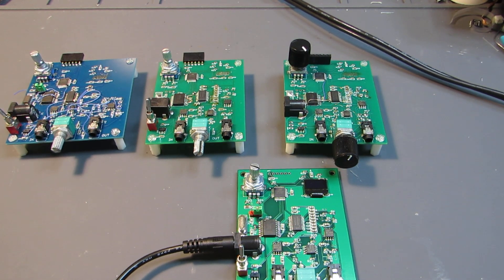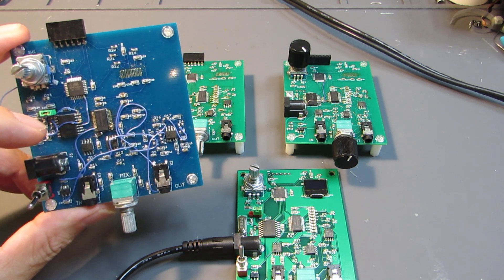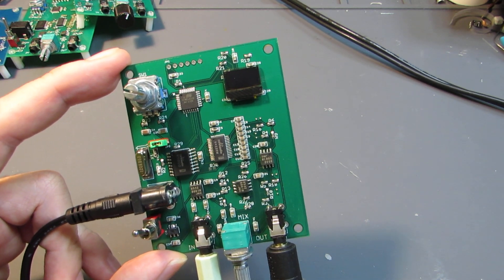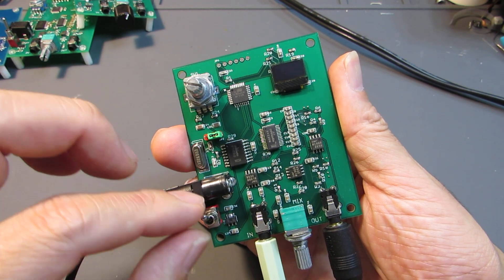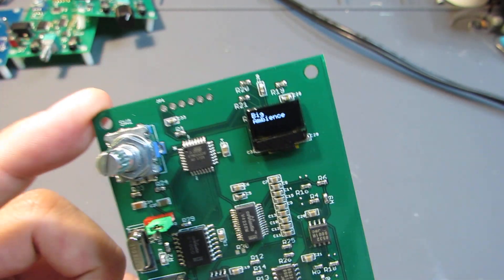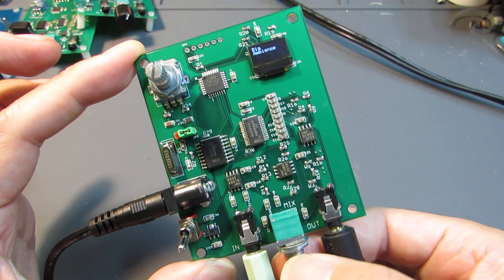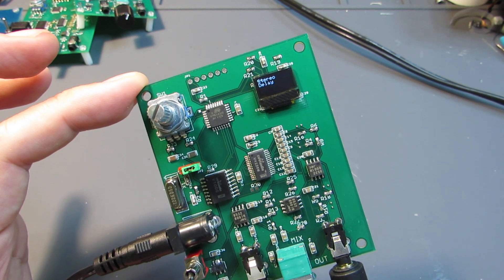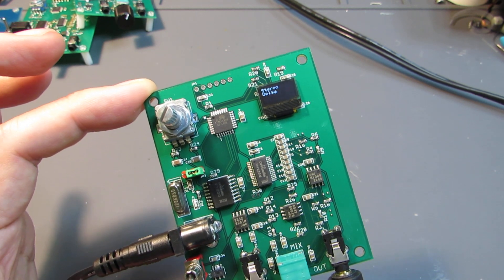"Sound Toy Box" by Cool audio V4220M/V1000 completed.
Now, eventually, finally the board is completed. Actually it has a issue but now totally fixed. It will be available at tindie in a few days..